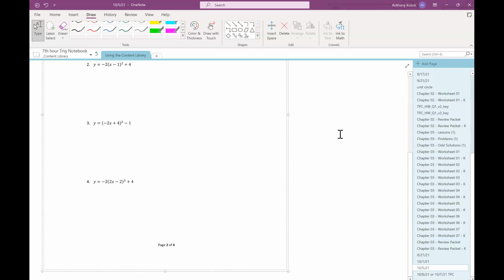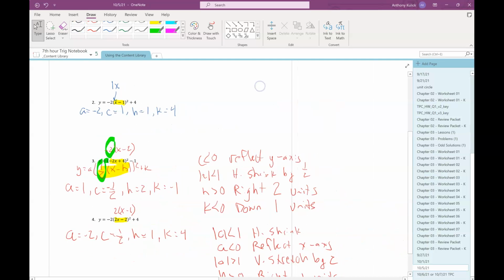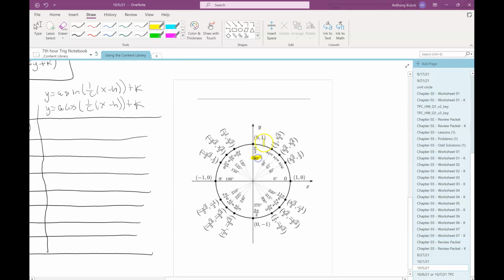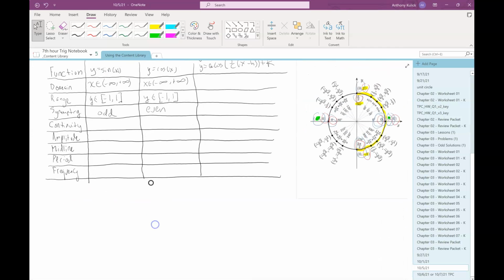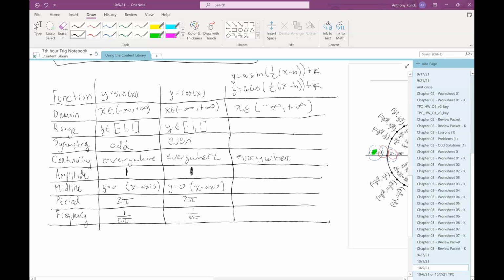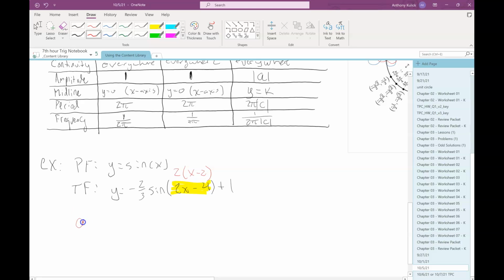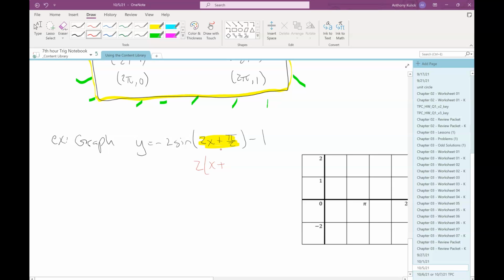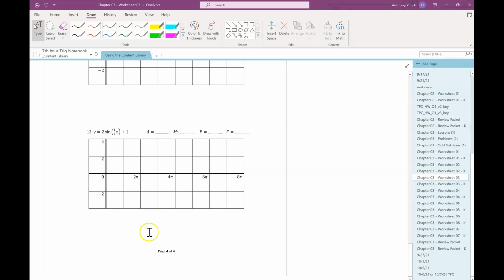10/5/21 TPC - 7th hour